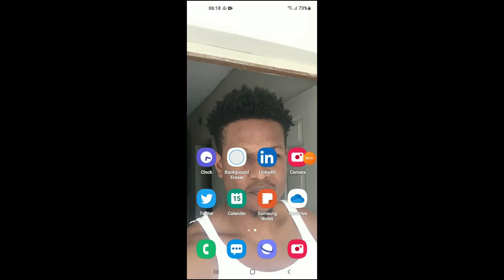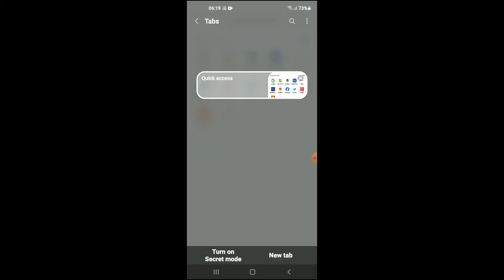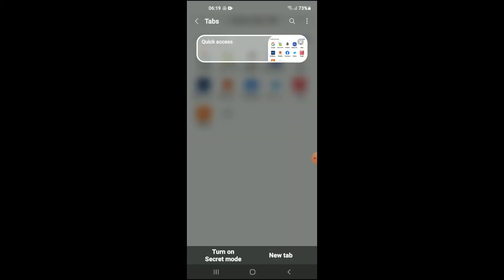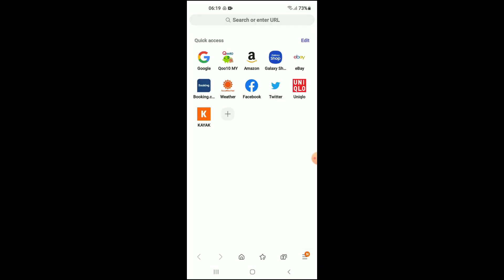how to disable secret mode on samsung internet,how to disable incognito mode on android